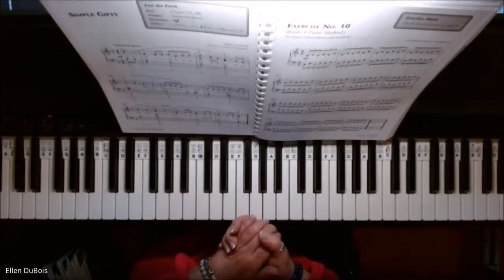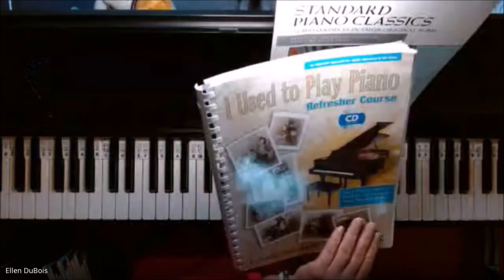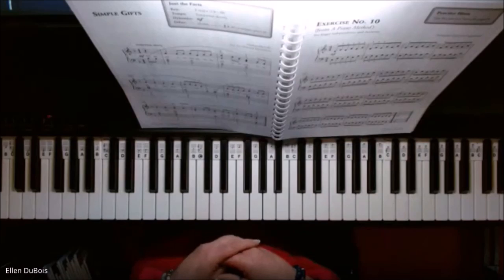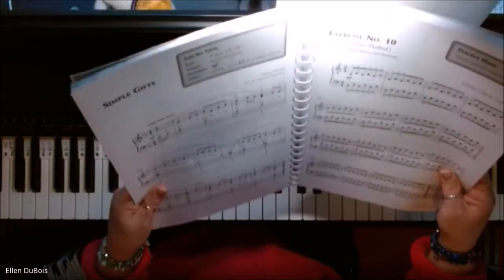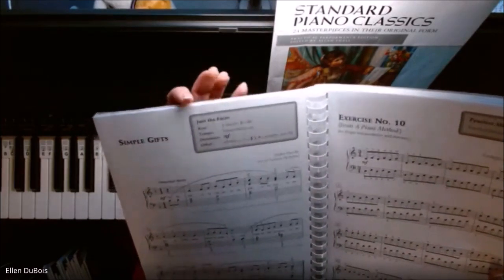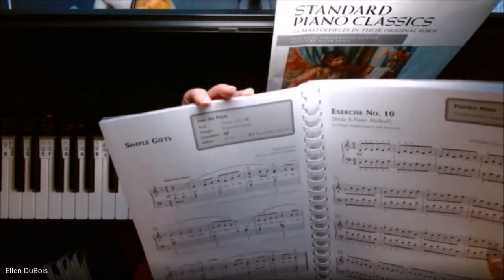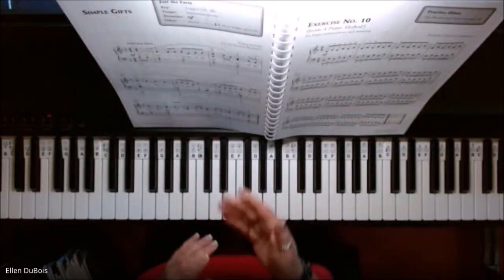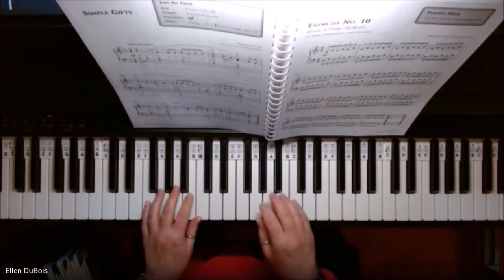Simple Gifts, Page 62, I Used To Play The Piano Refresher Course, Alfred's